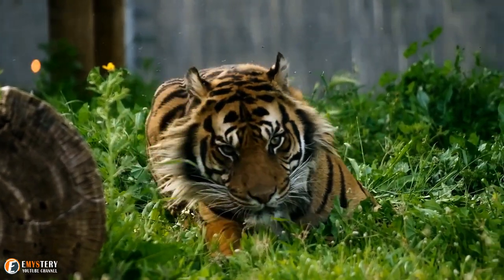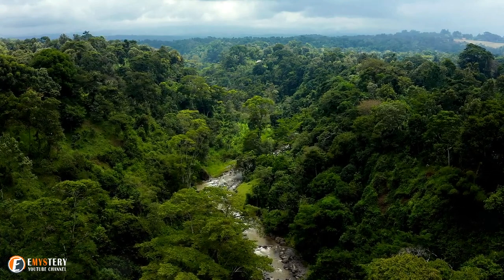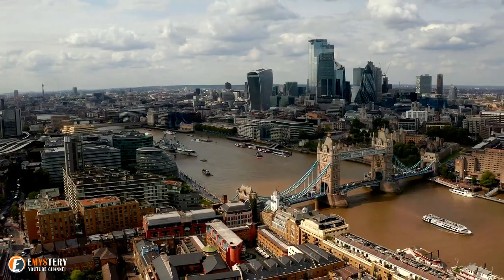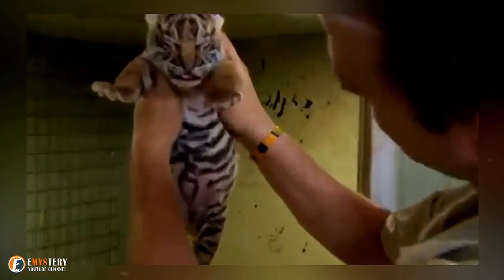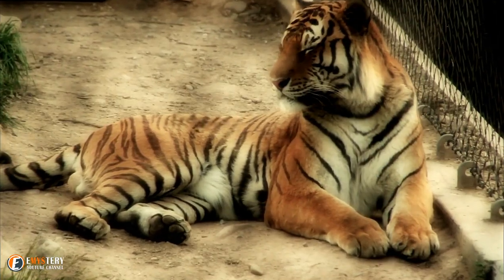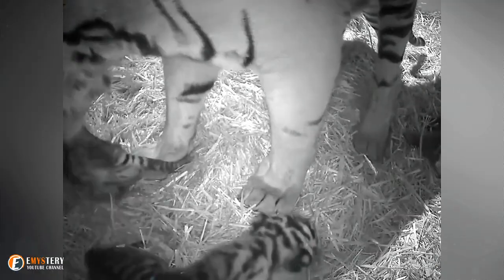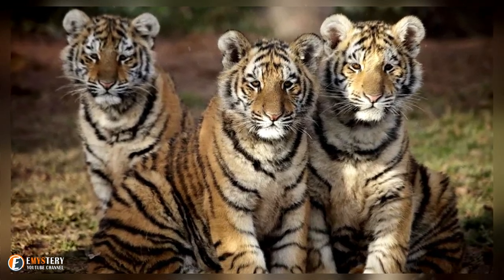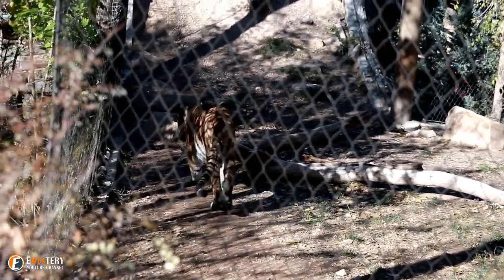This Tiger Is Critically Endangered. But Watch What Happens When a Hidden Camera is Set Up at Zoo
eMystery is your destination for all things animal on the web, yes, we have cat videos, dog videos, bird videos and may more!